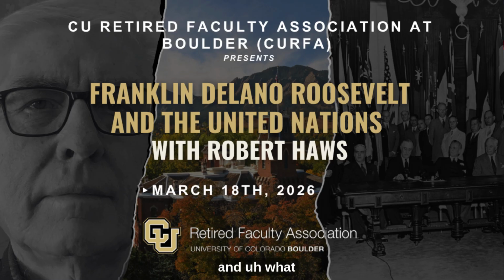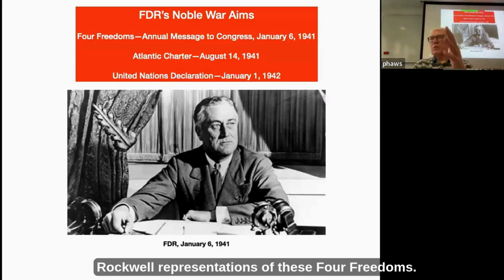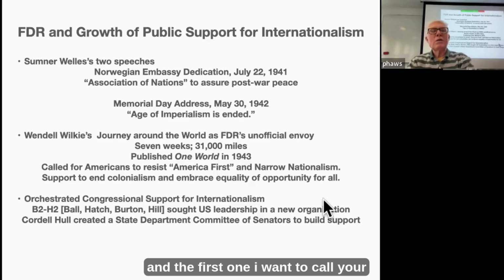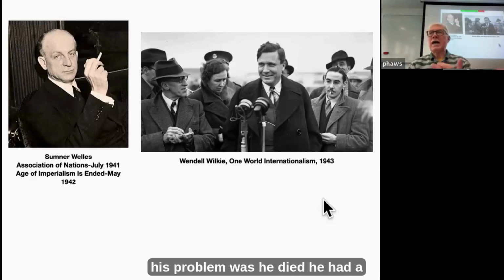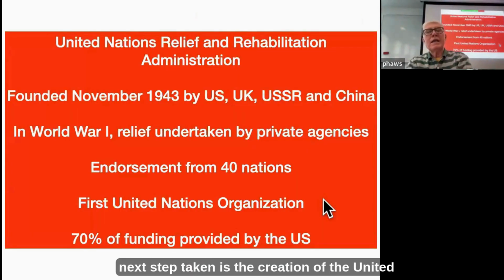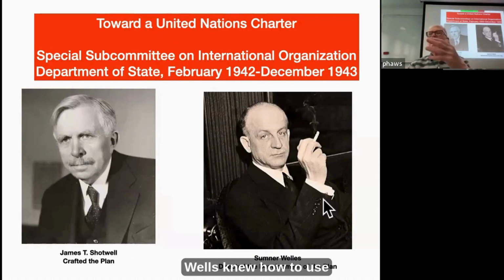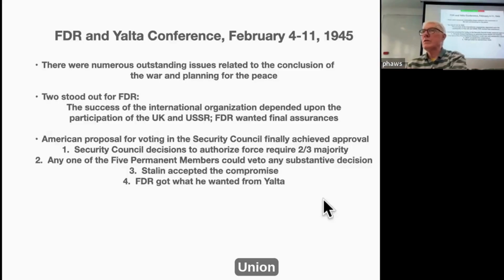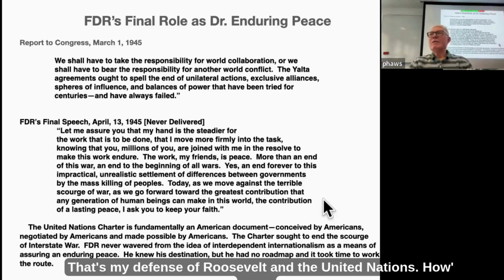CURFA Presents: Franklin Delano Roosevelt and the United Nations with Professor Robert Haws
At a press conference during the Second World War, FDR described the transformation of his leadership from Dr. New Deal to Dr. Win-the-War. By the winter of 1944-45, with the outcome of the war secure but not yet realized, he might have added a third leadership emphasis: Dr. Enduring Peace. Of the leaders of the Grand Alliance, FDR stood alone in his determination to secure the peace through an international organization. Professor Robert Haws will delve into President Roosevelt’s influential role in establishing the United Nations, examine his visionary ideals, and reflect on the lasting legacy he left on modern global governance.

Speaker Bio:
After studying history at the University of Nebraska and Law at Yale Law School, Robert Haws taught American History at the University of Mississippi for 42 years. He also taught American Constitutional History at Moscow State University as a Fulbright Lecturer in 1994 and Comparative Constitutionalism for the Program in Democracy and Civil Society at the University of Osnabrück in Germany from 2010 to 2013. Dr. Haws just completed a course about Eisenhower at the Exchange Program at the JCC.

Marcie Gorman Smith will give a brief presentation about the Exchange Program at the JCC. Marcie is a founding Exchange Program committee member and instructor, and has also worked and taught classes with the Osher Lifelong Learning Institute (OLLI) at the University of Denver. Marcie holds a BS in Marketing and a minor in Art History, and has extensive education in marketing disciplines and leadership.

Recorded on March 18th, 3:00 PM
University Memorial Center Room 415-417